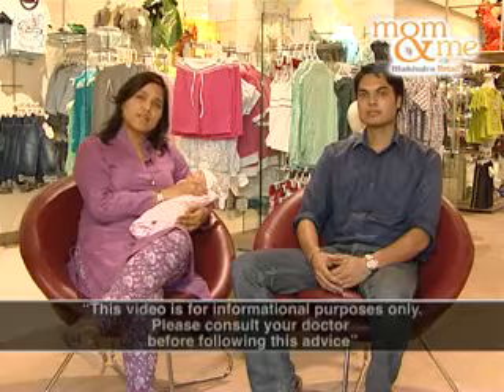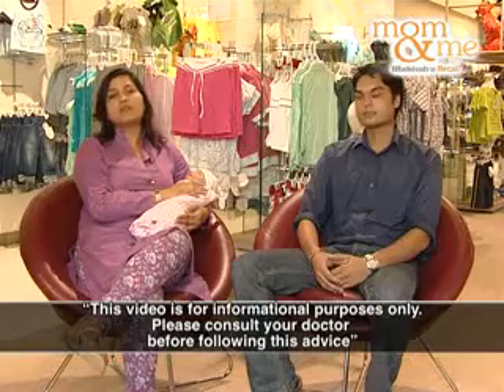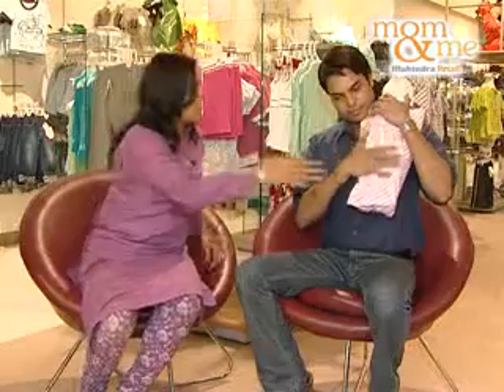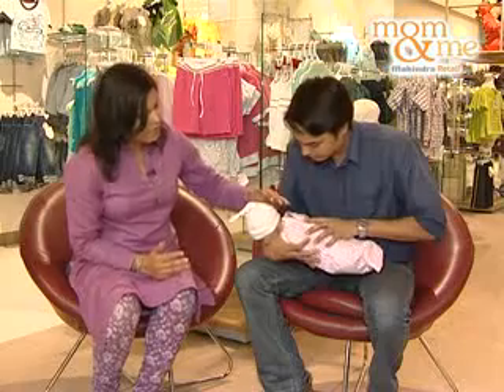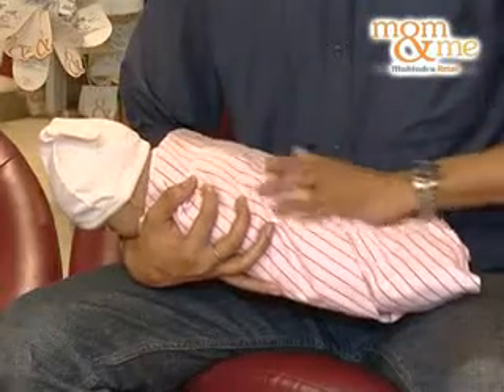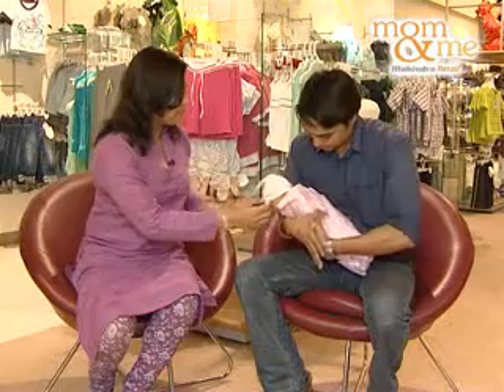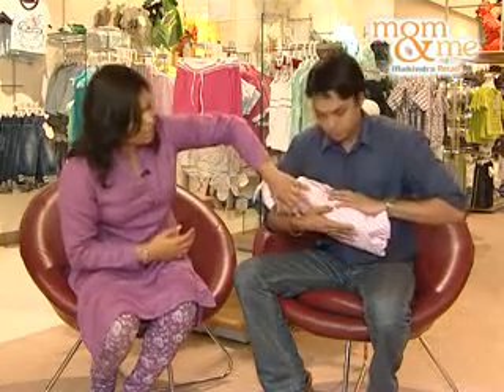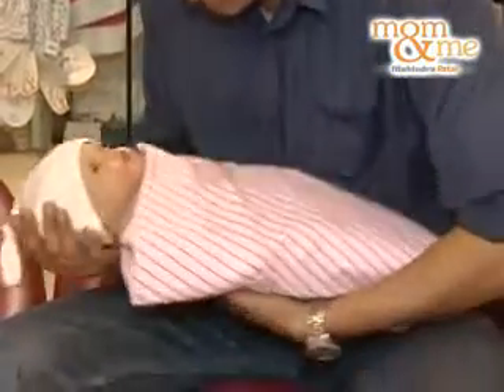Childcare Tips: How to burp a new born?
Newborns can get very umcomfortbale when the burp is stuck. This video gives you different positions of holding the baby to burp and bring him relief.